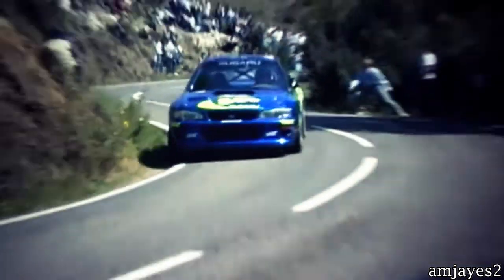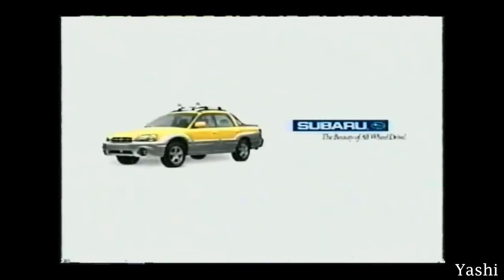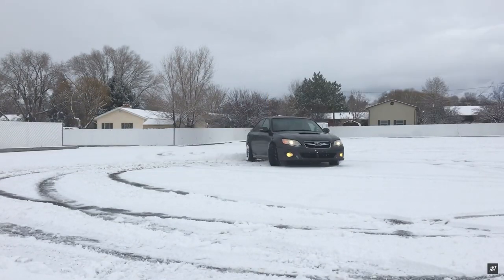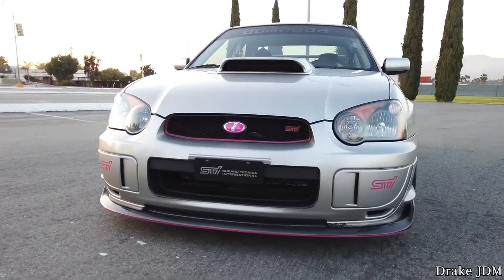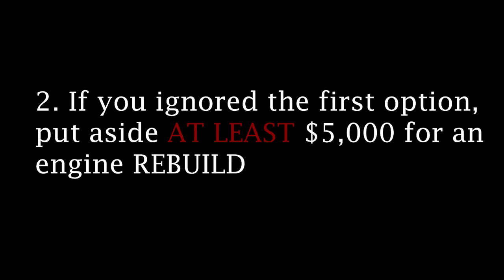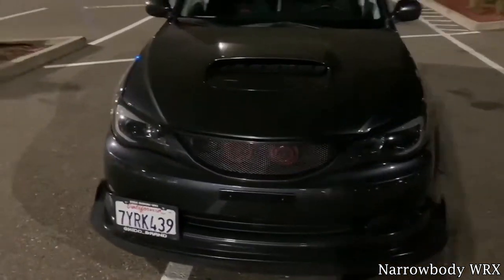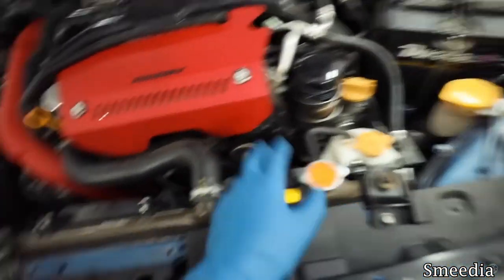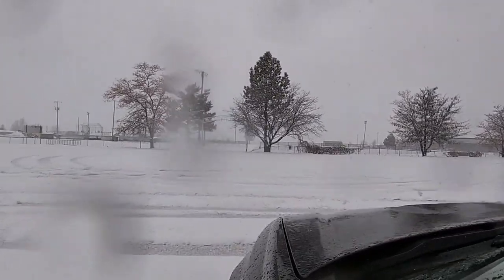How To: Ultimate Guide on Turbo Subarus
I've created a video containing all my knowledge and research regarding turbo subarus. If you're looking to buy one and don't know where to look for questions, I am here for you!

Clips and scenes contained in this video have been given credit to their correlated creators, and authors. Please see the bottom right hand of the screen to see the name of the creator.